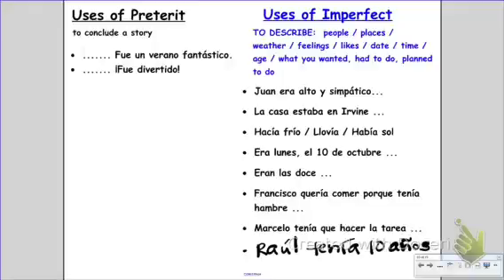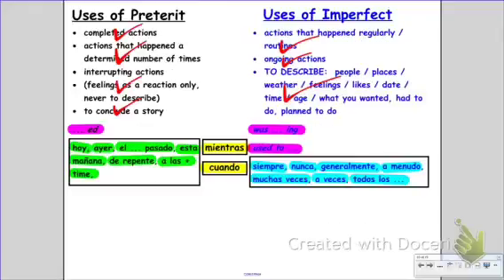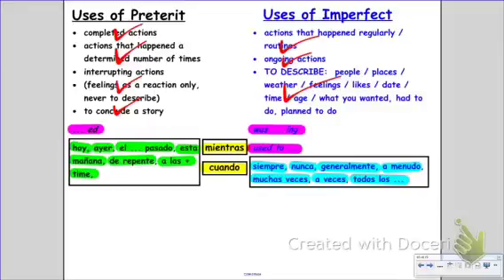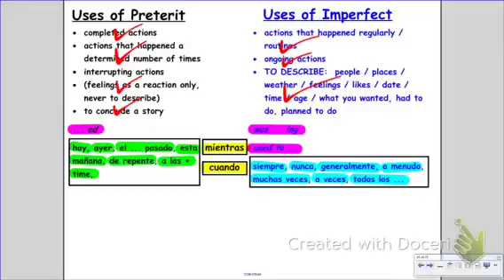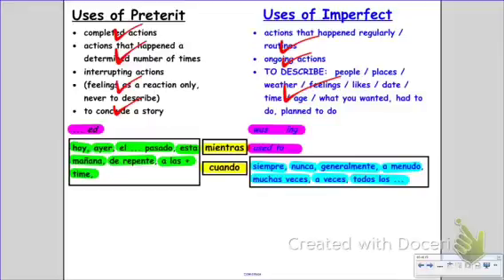Pret vs Imp 6